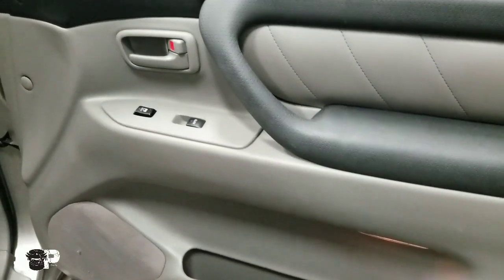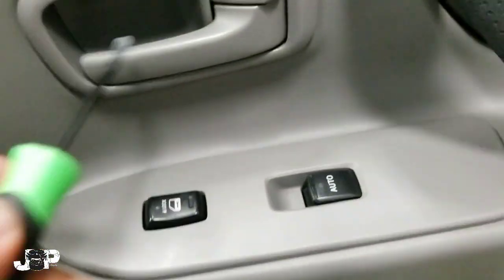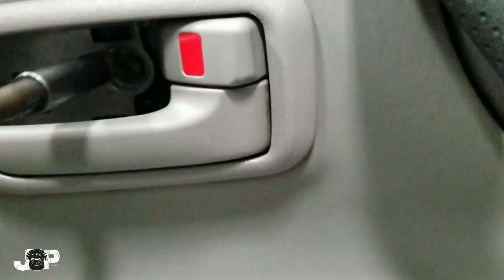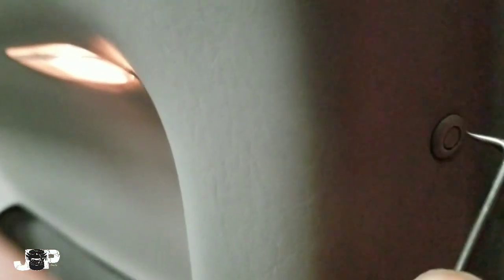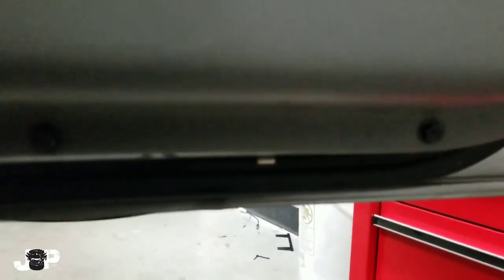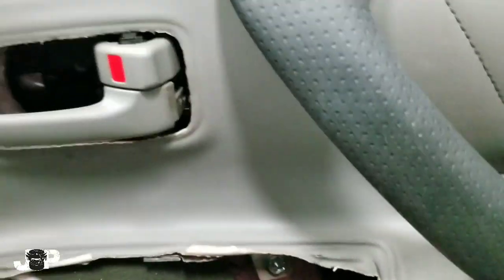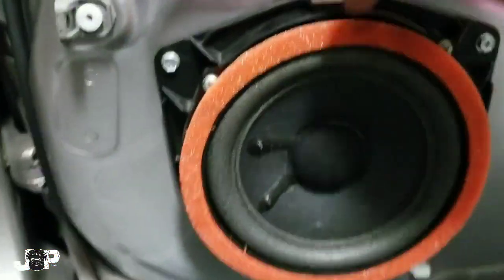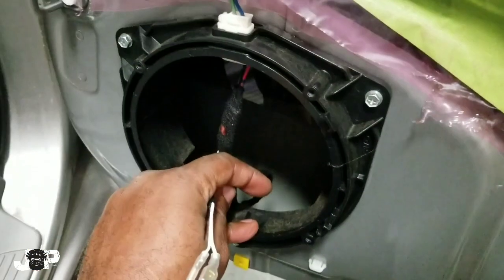Replacing the front speakers in a 2007 Toyota land cruiser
How to replace the front speakers in a 2007 Toyota land cruiser
Learn how to take off the front door panels in a touota land cruiser I replaced the factory speakers with JBL speakers
Speaker replacement parts:
JBL speakers